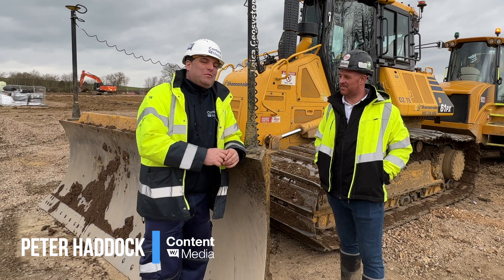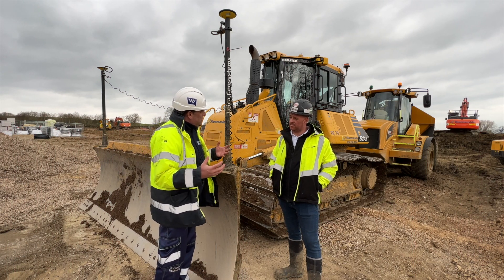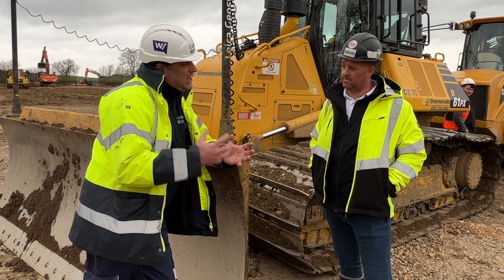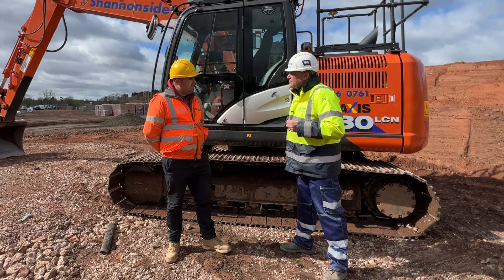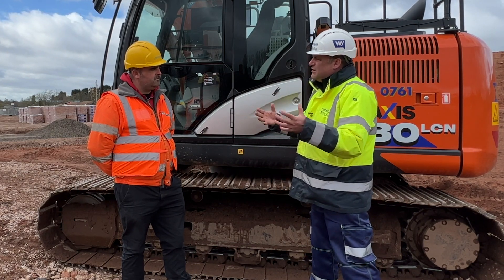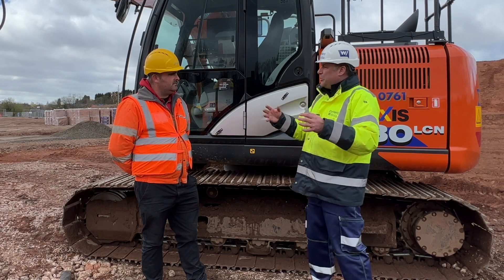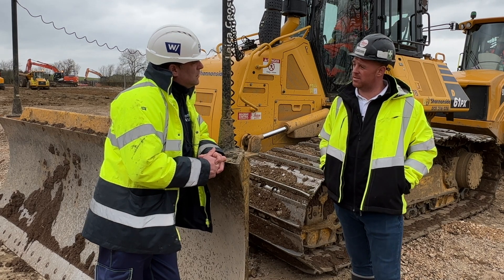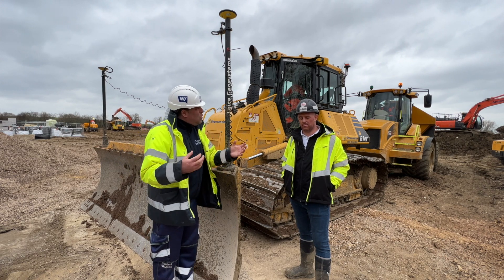Shannonside Civil Engineering adopt Leica Geosystems 3DMC with support from OnGrade Machine Control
3D Machine control transition cuts project delivery time for Shannonside Civil Engineering Ltd

Peter Haddock goes onsite with Shannonside to find out about its technology journey with Leica Geosystems, supported by Wayne Stevens of OnGrade Machine Control.

We see its mixed fleet in action using 3D machine control, including a Komatsu Europe dozer, Hitachi Construction Machinery UK and CASE Construction Equipment excavators.

Wayne also explains how OnGrade's large rental fleet of Leica Geosystems machine control systems and surveying equipment is being used with 3D enabled machines to support projects large and small.

Peter also talks to Shannonside site manager Stephen Nee, who explains how using machine control will reduce the time to deliver a major project by up to 6 months.

For more information on 3D machine control and surveying solutions from Leica Geosystems,